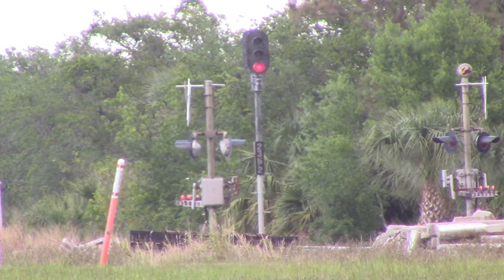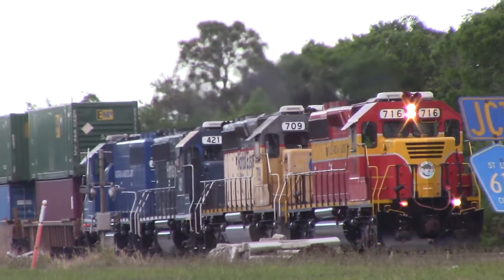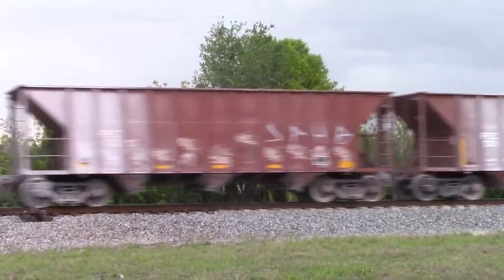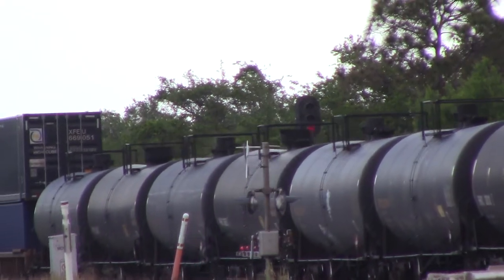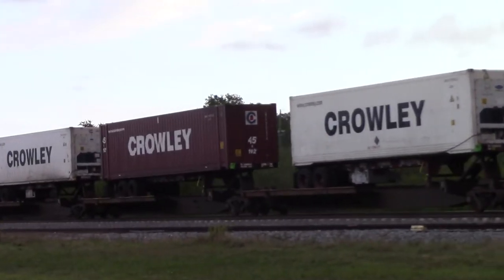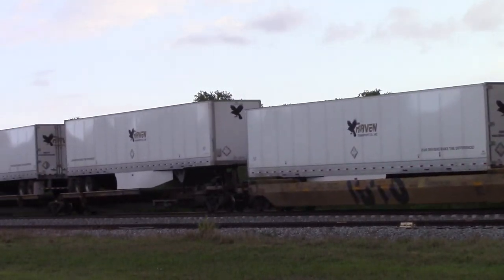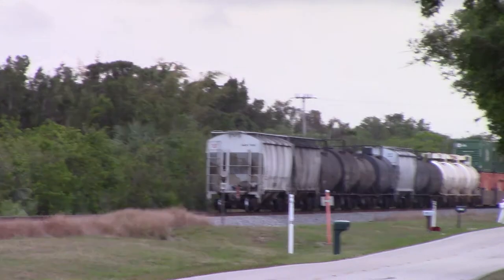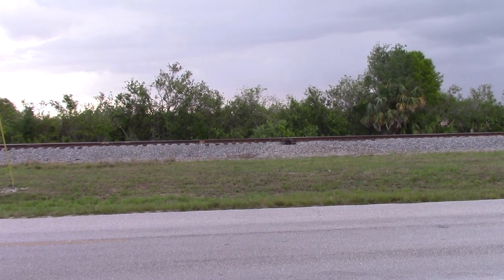FEC109 Apr 12, 2017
716,709,421 and 418 back-to-back after meeting FEC210 at Micco.
EoT past MP236 at 8:01am.